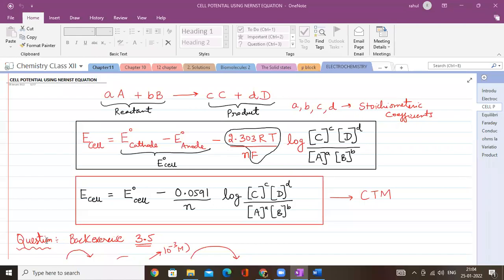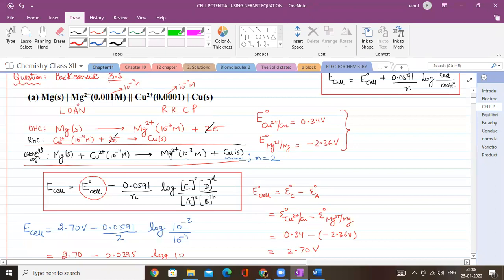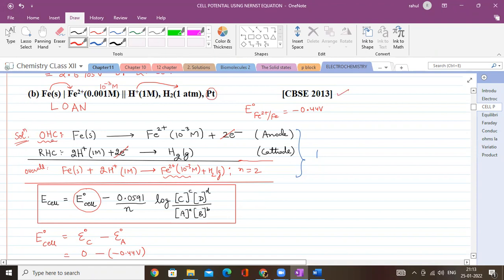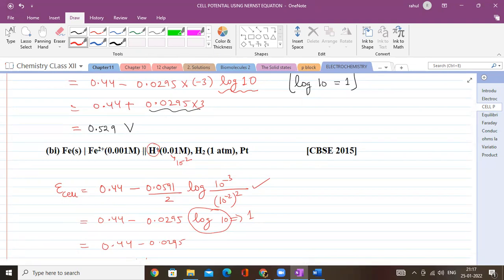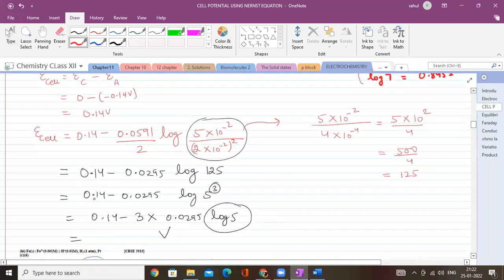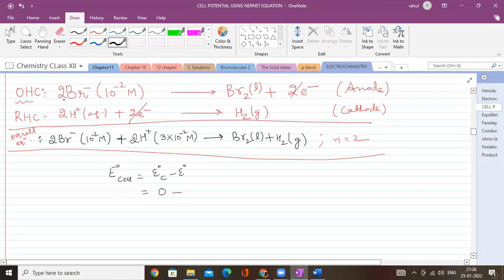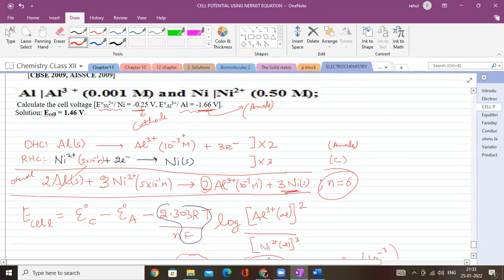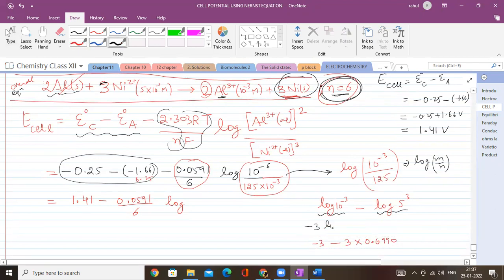Electrochemistry (Nernst Equation) // Nernst Equation Class 12 // Nernst Equations Questions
Electrochemistry (Nernst Equation)
Nernst Equation Class 12
Nernst Equations Questions
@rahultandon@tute